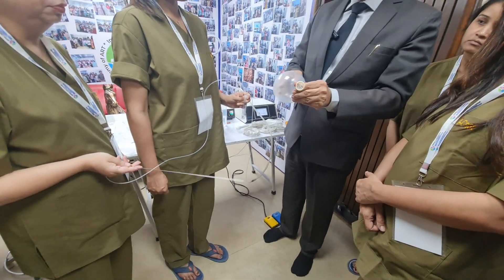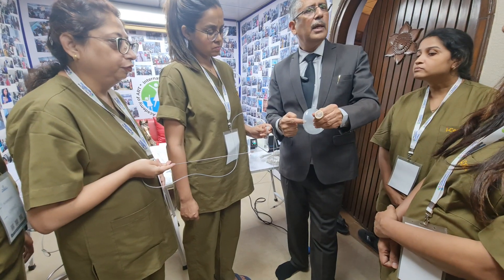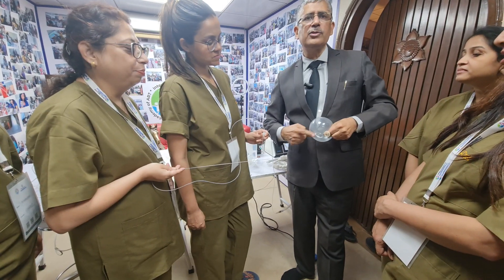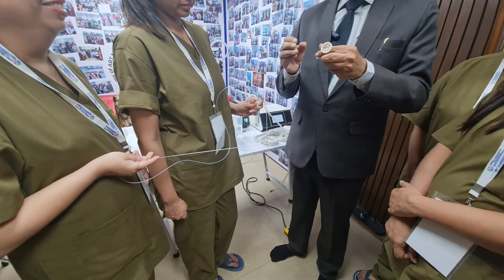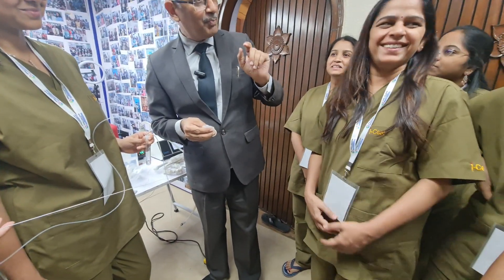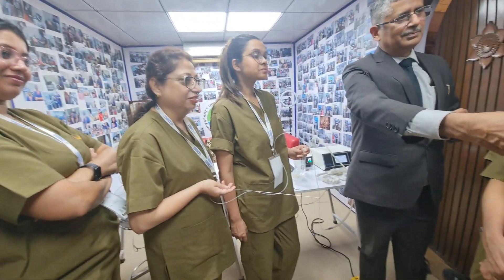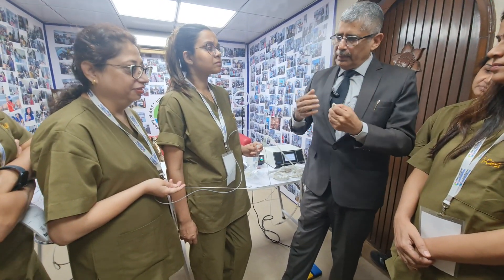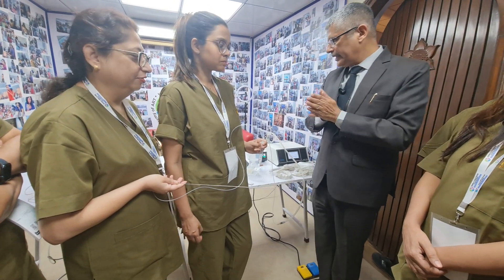HO-108 - Practical session on How to use OPU Pump for Ovum Pickup at i-Ceat Academy. (Part-07)